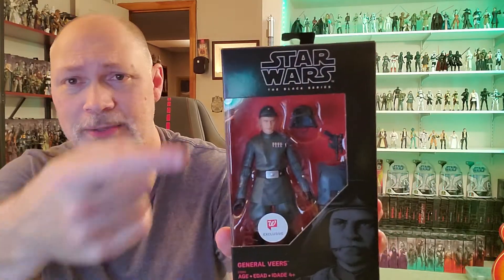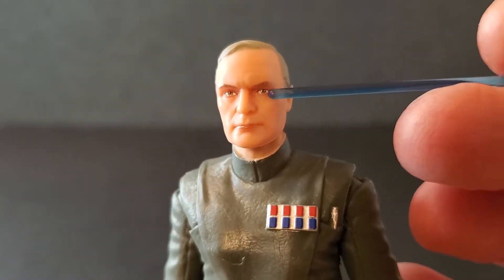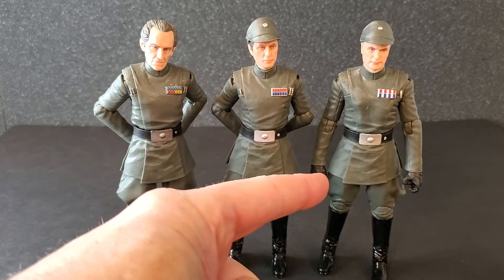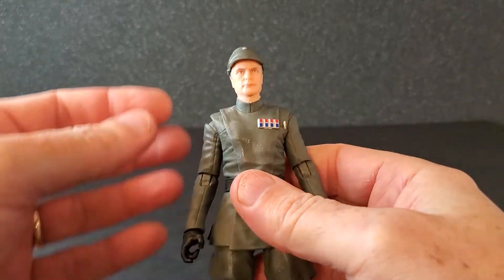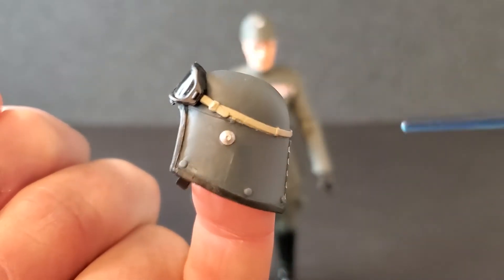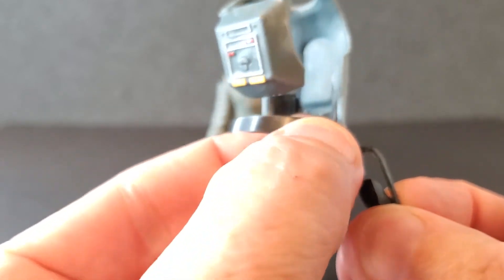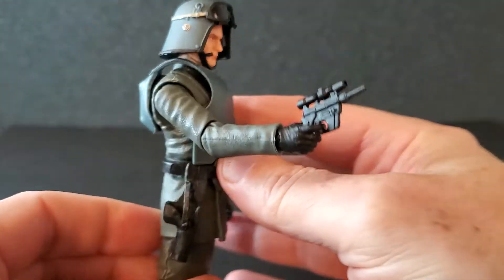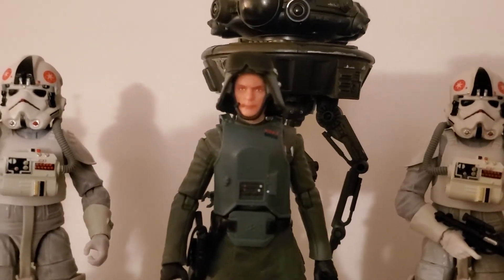General Veers (Star Wars Black Series) REVIEW - 2018 Walgreens Exclusive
In this video, I'll be taking a look at General Veers (Star Wars The Black Series). This was a Walgreens exclusive from 2018. Fantastic figure! Great looking face and some nice accessories. Love this one!